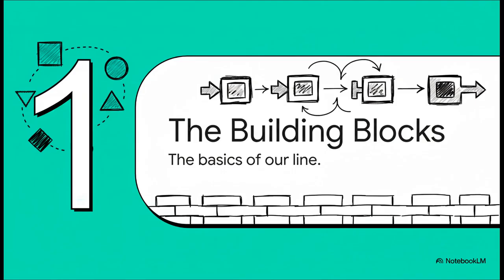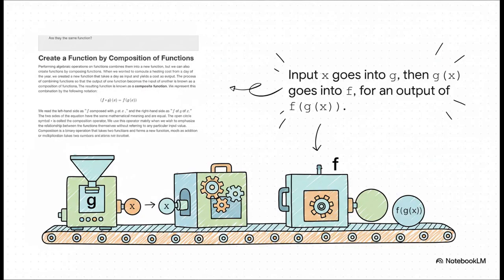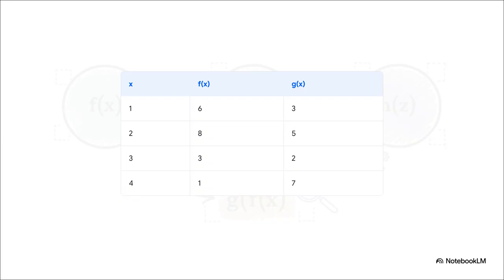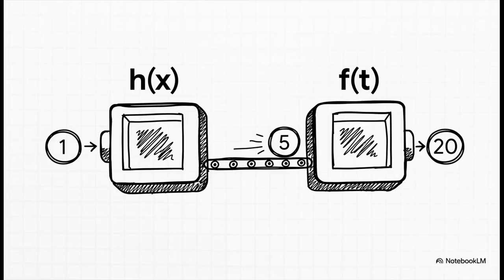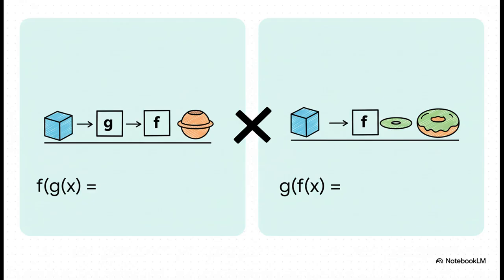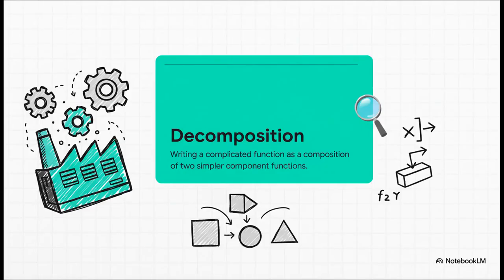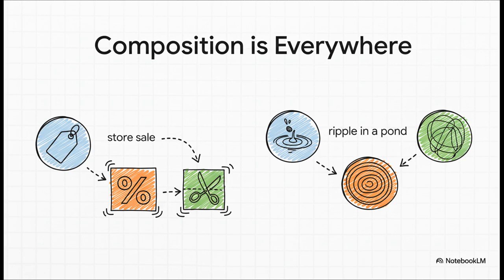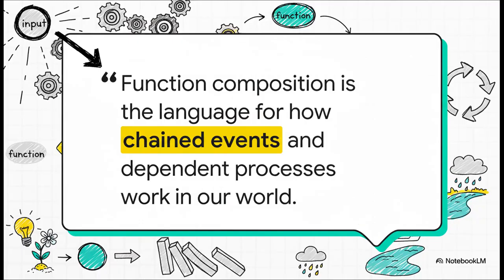Introduction to Algebra 3 4 Composition of Functions